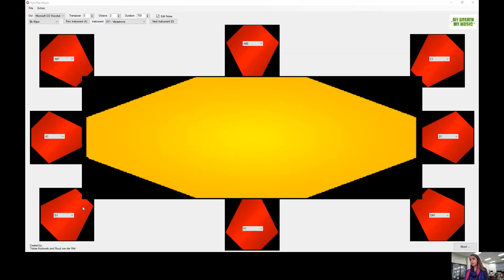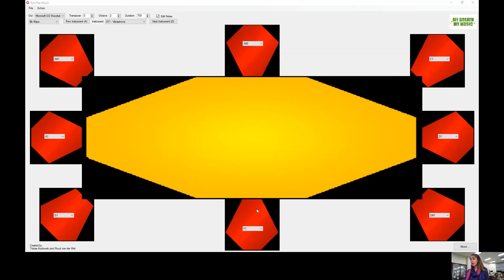Star Wars Eye Play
Star Wars Main Theme by John Williams arranged by Carl Strommen on Eye Play Music